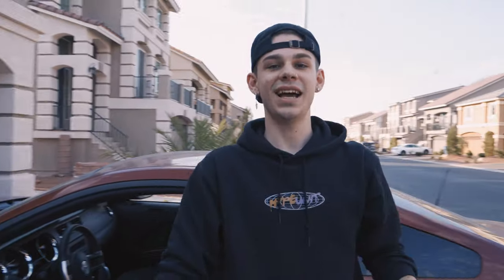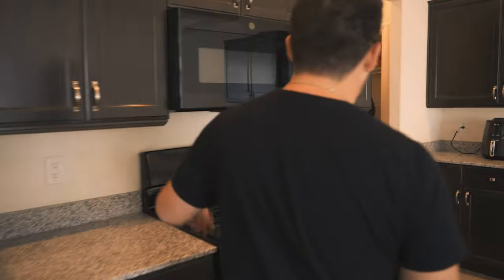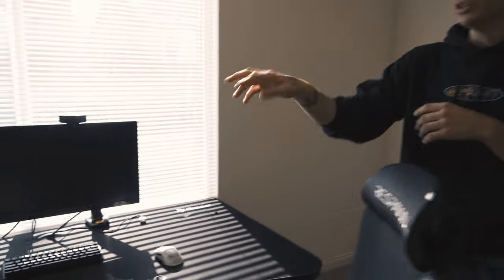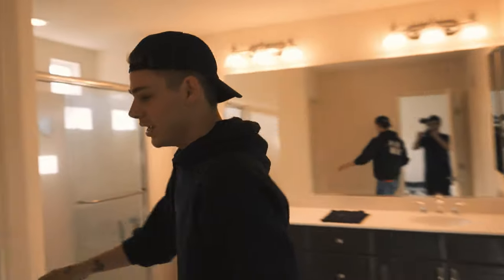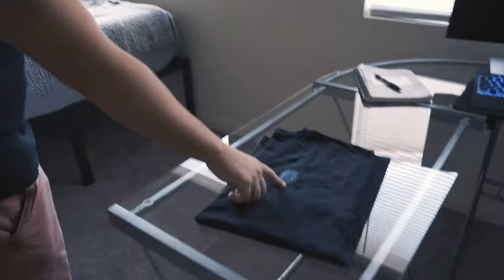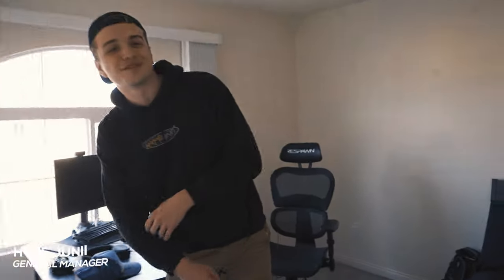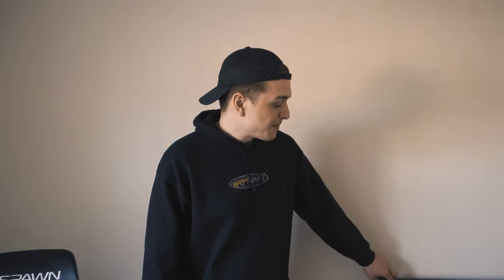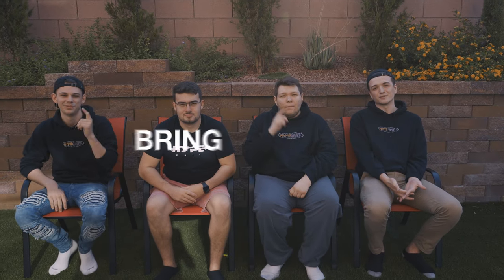Welcome to the Hype Bisect Gaming House Las Vegas 2021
This is the beginning of house and Minecraft content here for Hype Unit, expect multiple videos a week featuring hype members, fans and more. We look forward to this journey together as we start a new chapter I hope you enjoy the video!